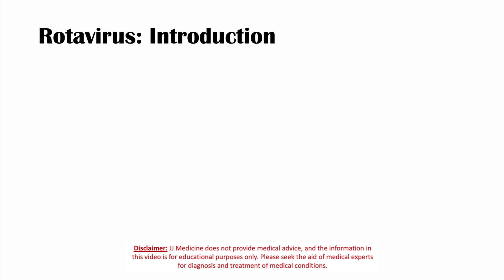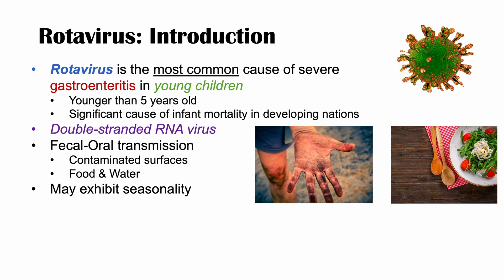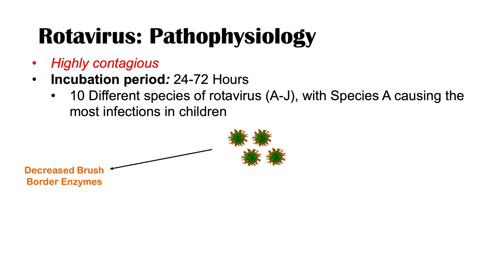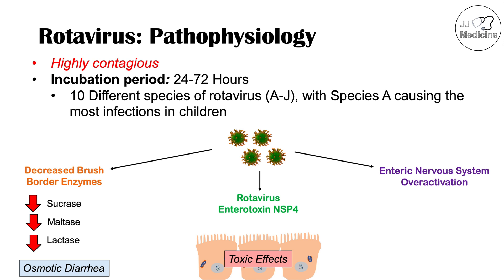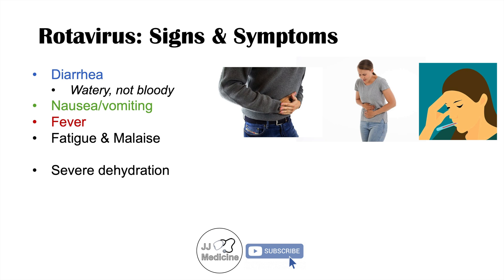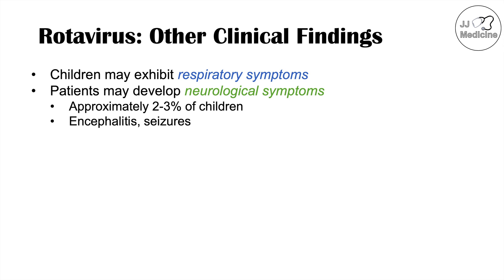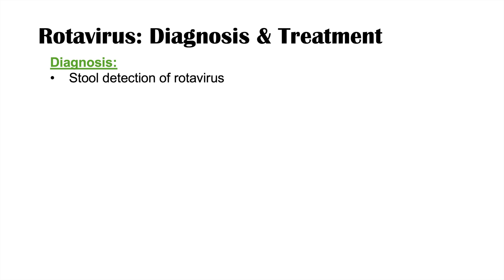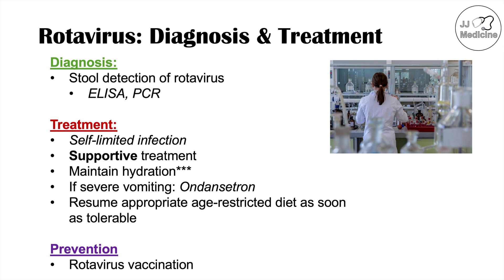Rotavirus | Risk Factors, Pathophysiology, Symptoms, Diagnosis, Treatment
Rotavirus is a double-stranded RNA virus that is the most common cause of severe gastroenteritis in children. There are several risk factors for getting rotavirus infection including being an unimmunized young child and being immunocompromised. The pathophysiology of rotavirus infections involves several mechanisms (including decreasing activity of brush border enzymes), which we discuss in more detail in this lesson. We also discuss the incubation period of rotavirus, signs & symptoms, how it is diagnosed and how it is treated.

I hope you find this lesson helpful and informative.

REFERENCES:
"Rotavirus", StatPearls (2020)

For books and more information on these topics